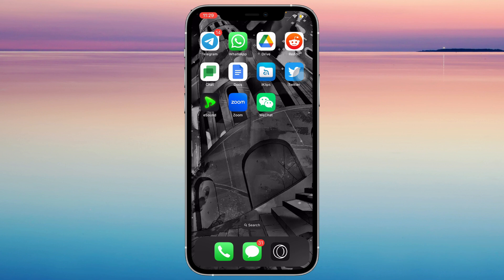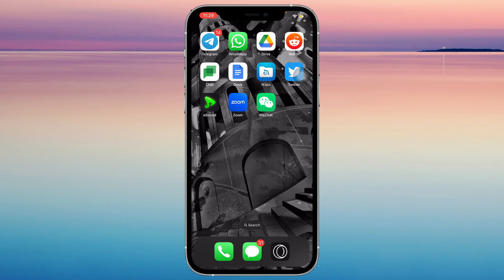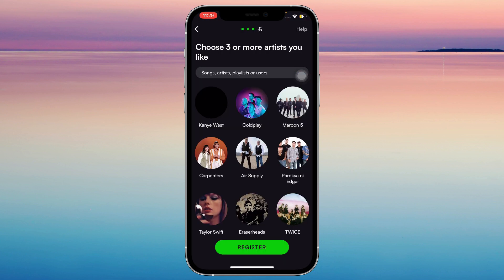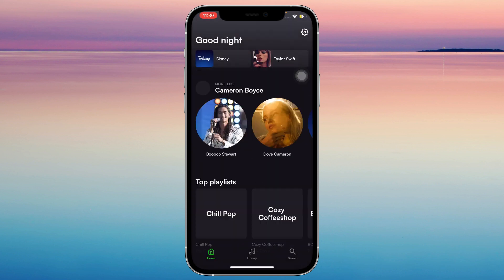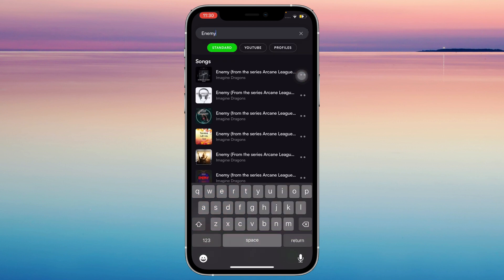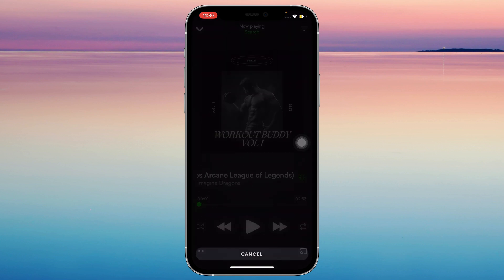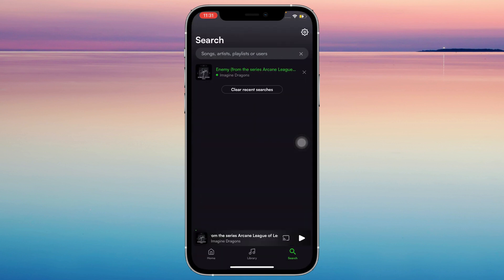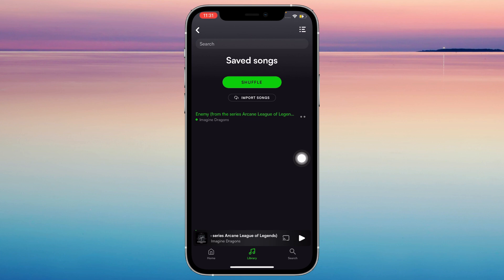How To Download Offline Songs | eSound tutorial | NO SPOTIFY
Watch this video to understand quickly how to download offline songs without Spotify! eSound tutorial!! Very Easy